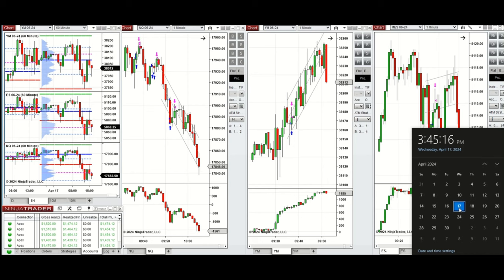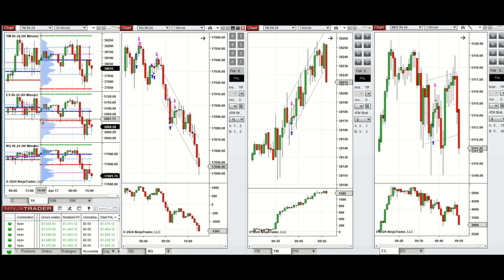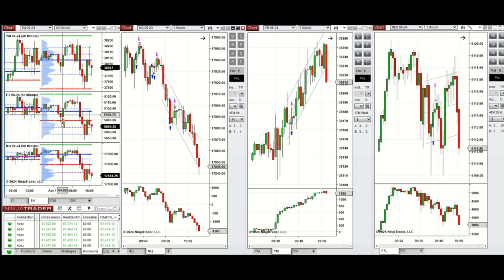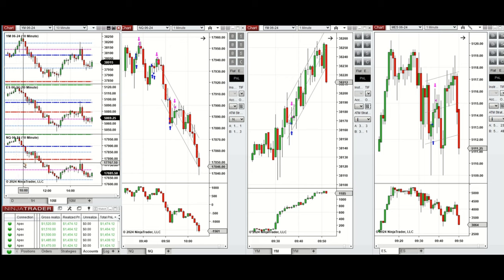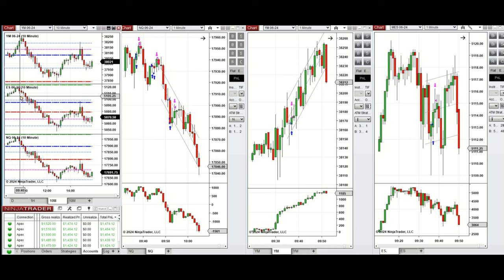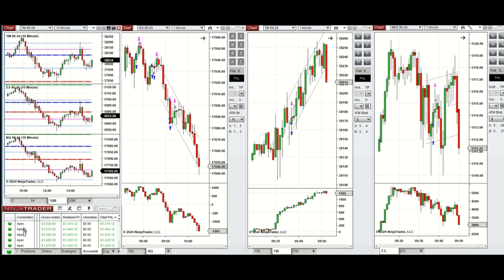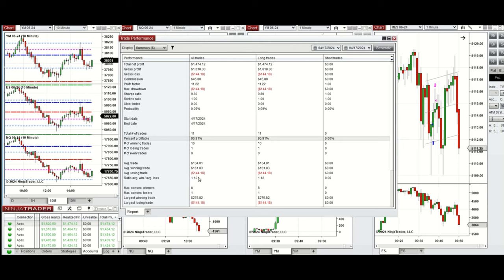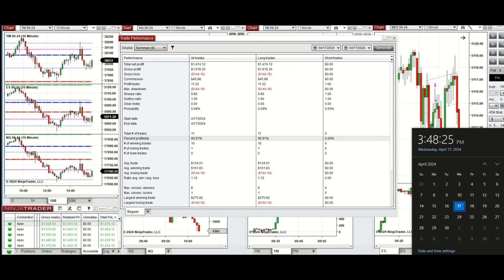Price Action Algo Trading Journal: Nasdaq, Dow Jones, and S&P500 Futures - 17 April 2024